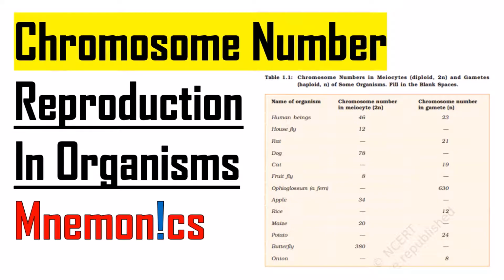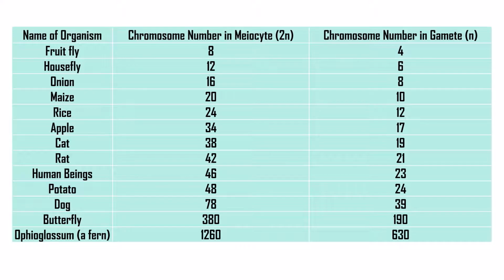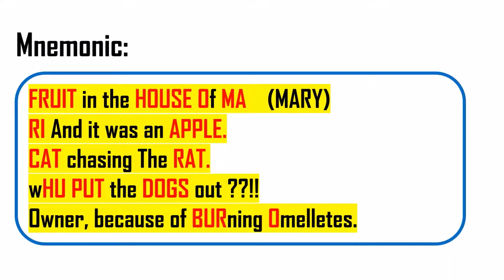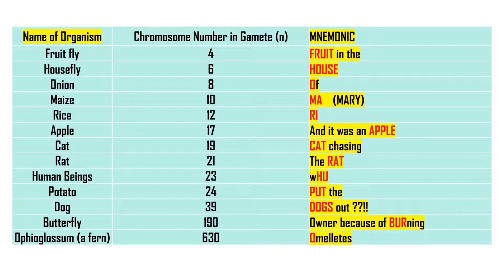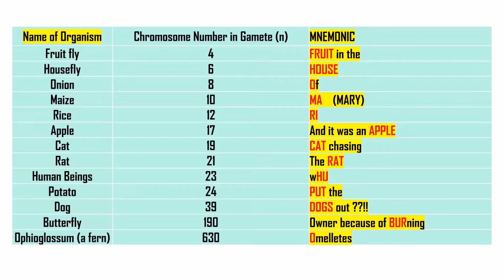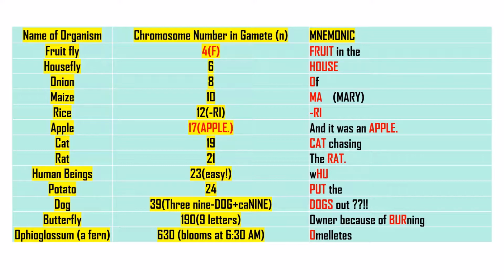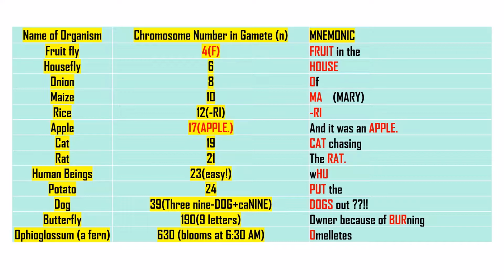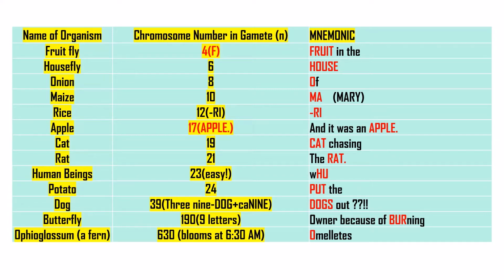Chromosome Number (Table 1.1 NCERT) Mnemonics | Reproduction in Organisms | Edudextro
In this video you will learn mnemonics to remember the Chromosome Number as given in the NCERT textbook .

//\\ ||   || ||\\ //\\ cc ||\\O ||\\  [|=)
\\_  ||   || ||(( \\_  C   ||// || ||:-)  ||:)
\\// \\_//||// \\// cc ||\\ || ||//  [|=)

You may post your clarifications and queries in the comment section below👇.

🔵In this channel I will be uploading Tricks to remember important terms for Biology & Chemistry.
🔵I beleive in the power of Understanding concepts.
🔵A lot of students from weaker economic sections, believe that cracking entrance exams without coaching centers is impossible. This is a great misconception, and trust me, relying on YouTube for coaching would be an even much better idea.

Thank you so much for supporting 😁.